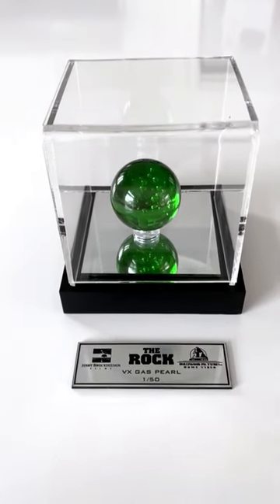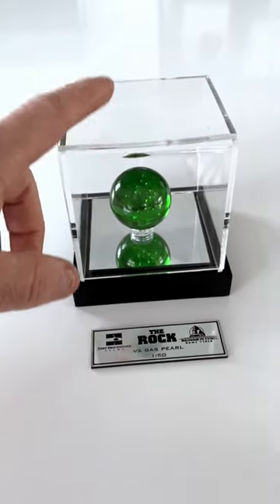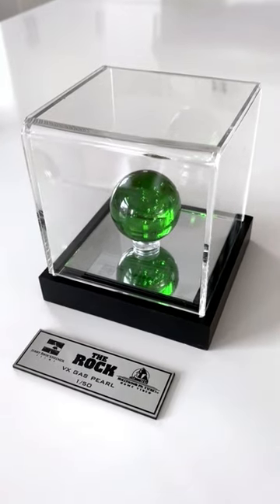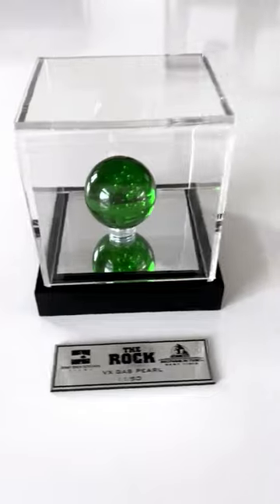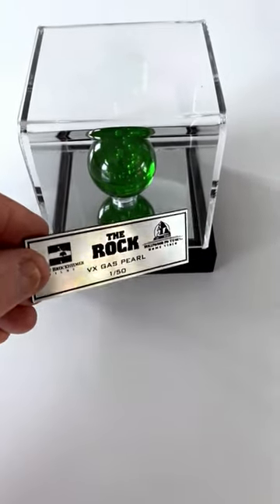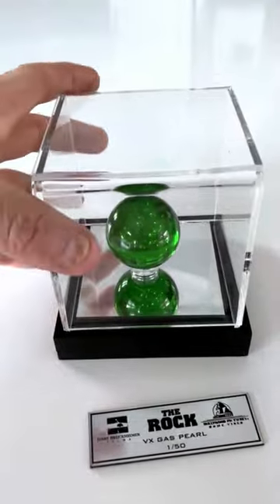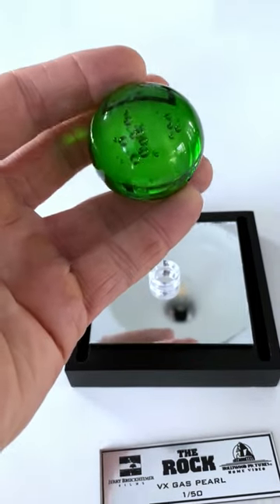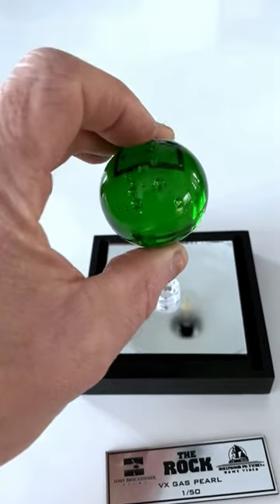THE ROCK movie prop replica: VX Gas pearl!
VX Gas prop replica from the 1996 movie THE ROCK with Sean Connery and Nicolas Cage.  Made by BlackMarketReplica on Etsy.

Here's the link if you feel like it: